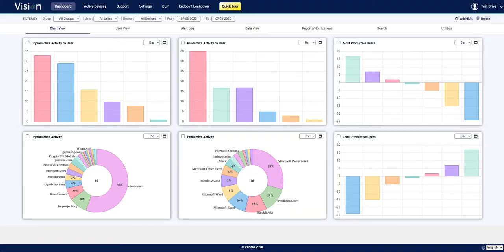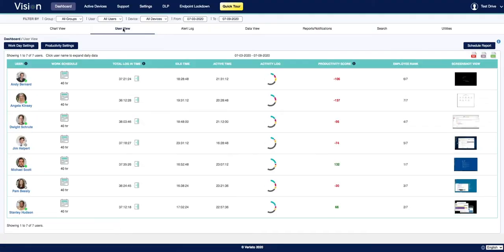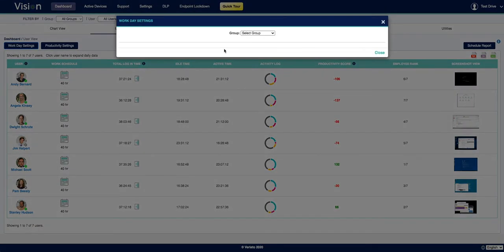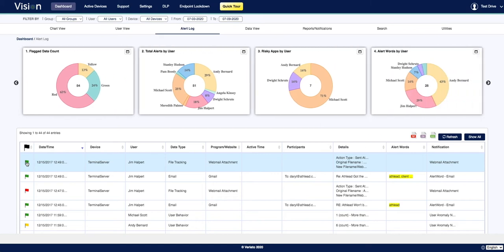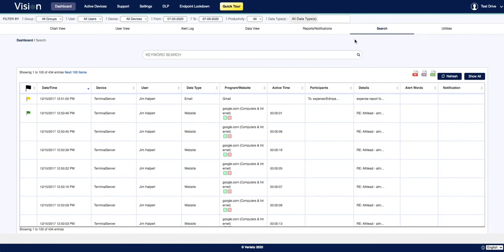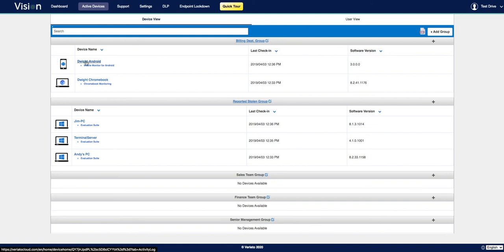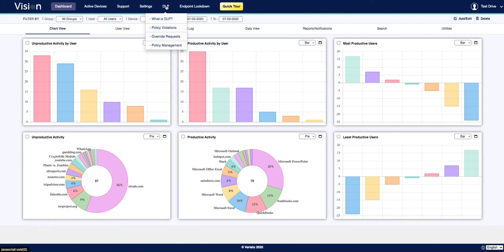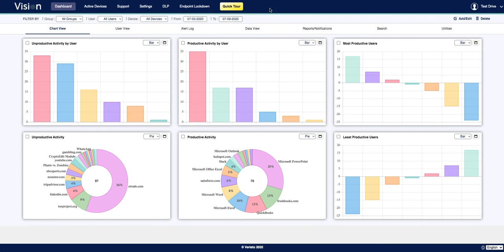Veriato Vision UI Overview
This video showcases the Veriato Vision user interface in a brief overview.